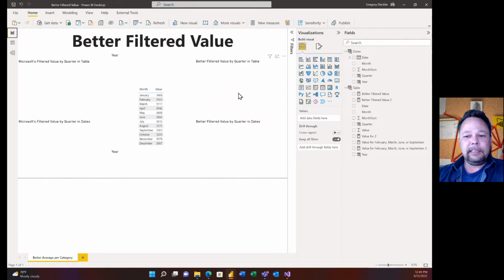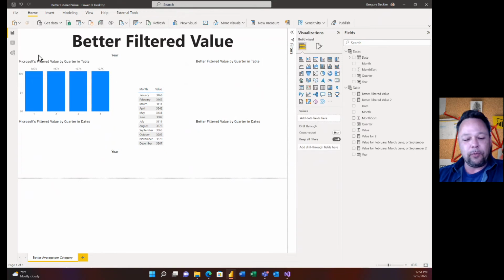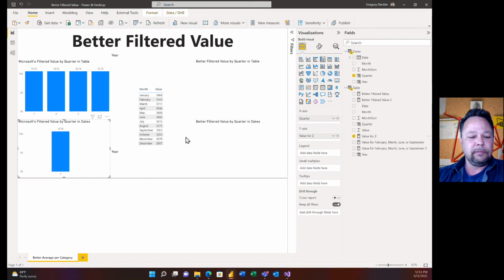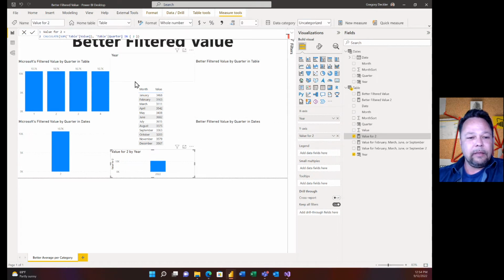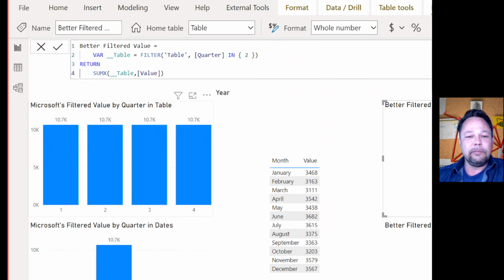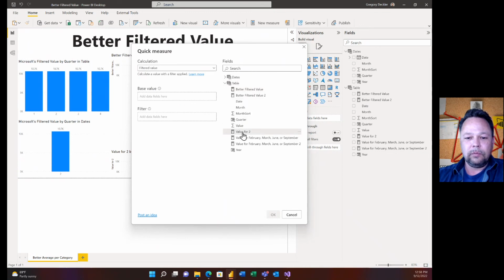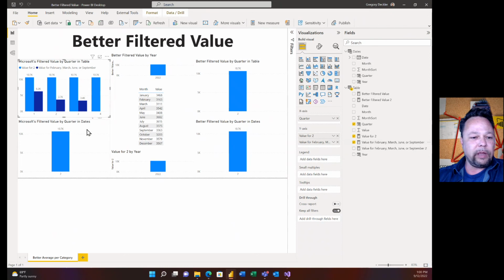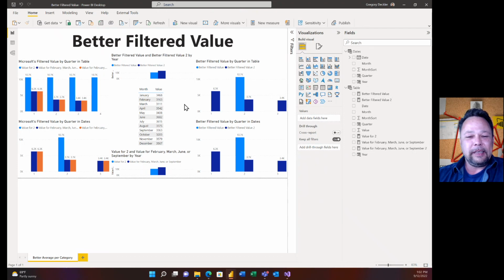MSHGQM - Better Filtered Value DAX for Microsoft Power BI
Description:
In this video we explore more CALCULATE craziness, this time using Microsoft Power BI's built-in Filtered value Quick Measure.

Books!